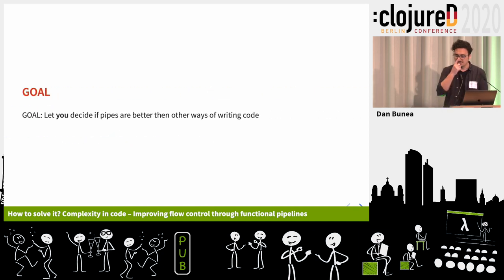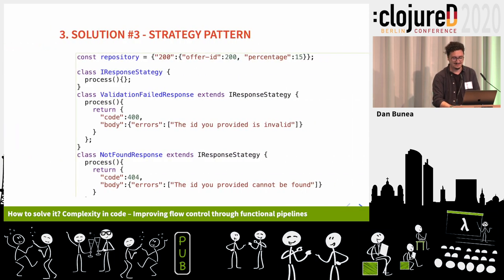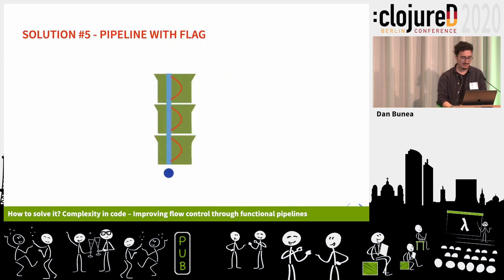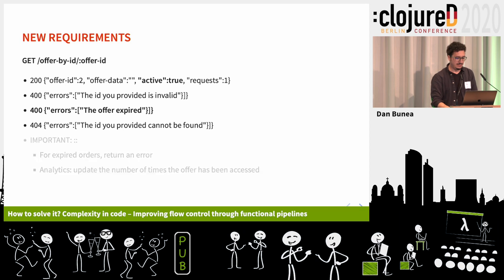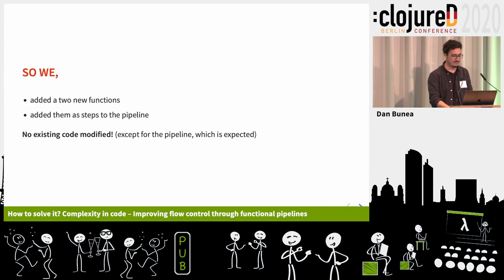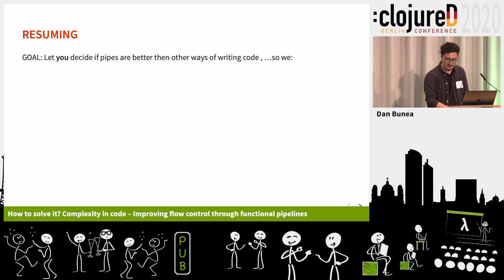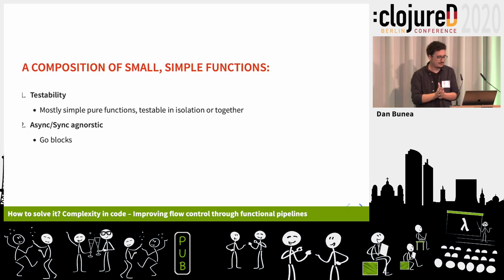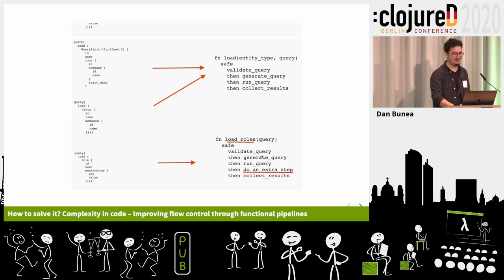clojureD 2020: "Complexity in code – Improving flow control w/ functional pipelines" by Dan Bunea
Ever had a problem where the solution seems to have too many ifs, it’s hard to understand, everyone is afraid to touch the code and fixing bugs only seem to introduce more bugs? What if you could write the same code, no matter the paradigm (imperative, OOP, functional) in a manner where the code is easier to understand/debug and extend/change?

I will be introducing functional pipelines, which some of us Clojure (or F#/Haskel) developers use every day, but are less known in the OOP world such as in Java/C#, where we could use the Either monad (I won’t talk about monads) where it can return either a SuccesResponse or an ErrorResponse. I will be introducing with code, 6 manners of solving the same problem from which 3 are using pipelines and I will be leading the audience to conclude for themselves whether using pipelines improves the code or not.